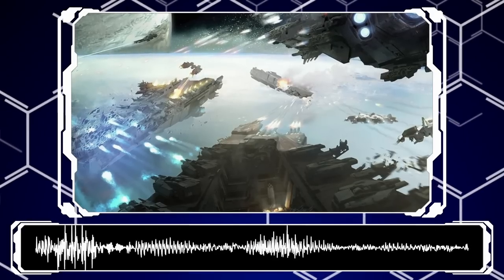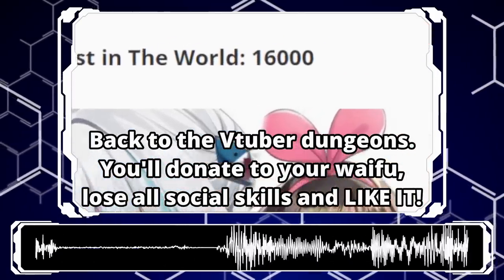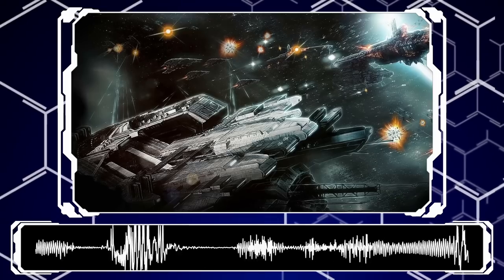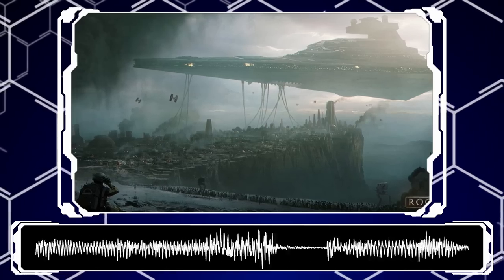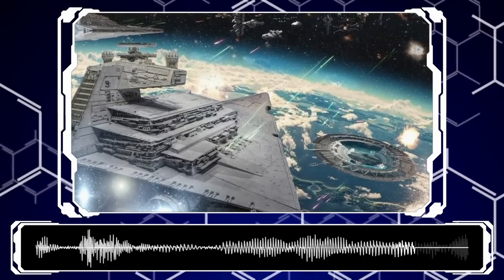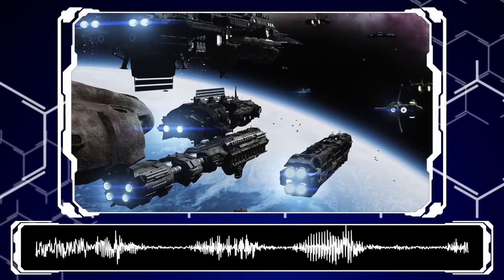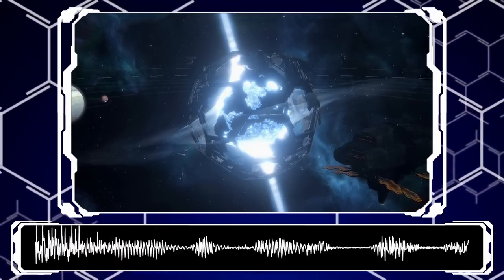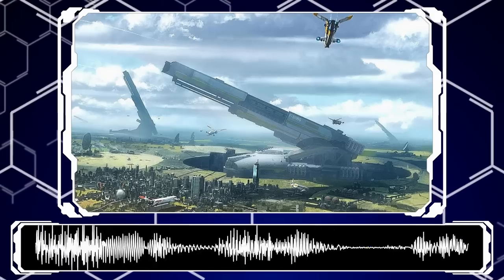PLANETARY DEFENSE | How to protect your world from invasion [FIXED]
Generic greetings and welcome to science insanity, a channel dedicated to bringing my love of sci-fi to you. Today we're covering planetary defenses, how they work, what they do and what the different types of them are. So settle in and get ready to learn how to protect your world from all the nasty, filthy, disgusting xeno filth trying to invade it.